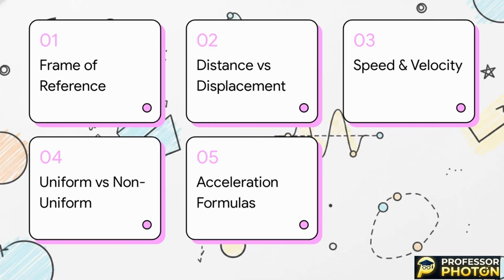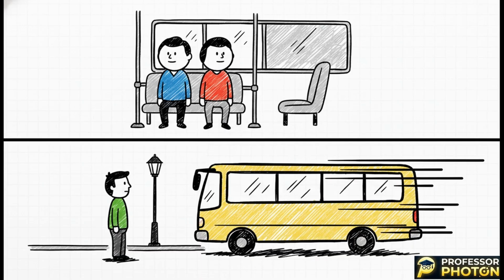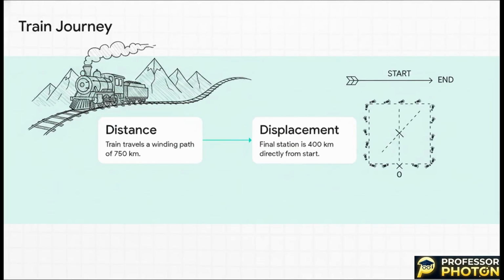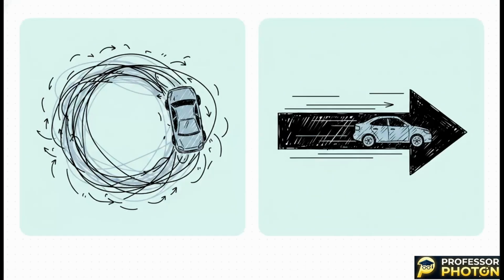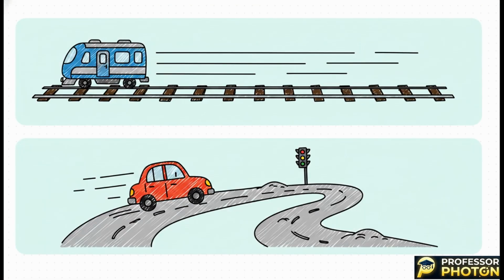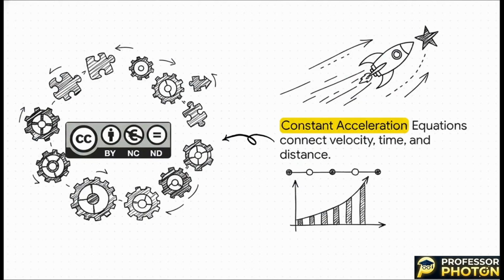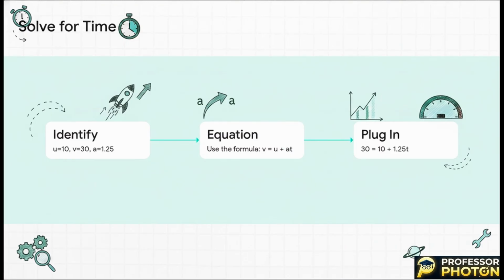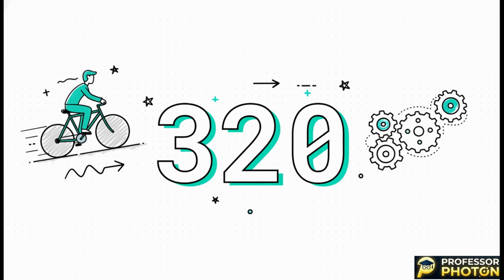Motion for beginners Part 1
Here we will learn these topics from scratch for absolute beginner
Describing motion; reference point and frame of reference
Speed and average speed
Velocity; acceleration (rate of change of velocity)